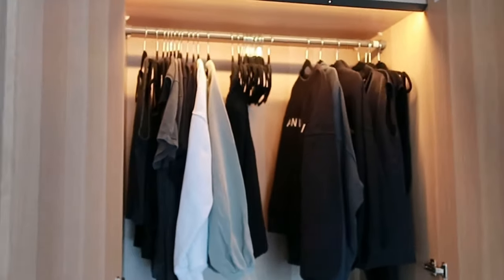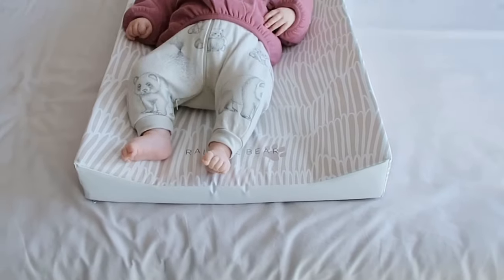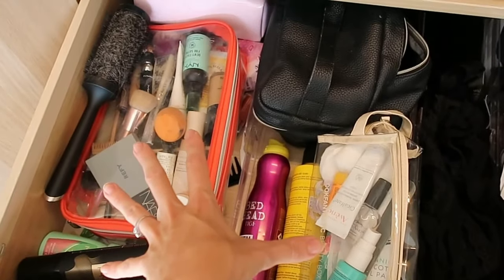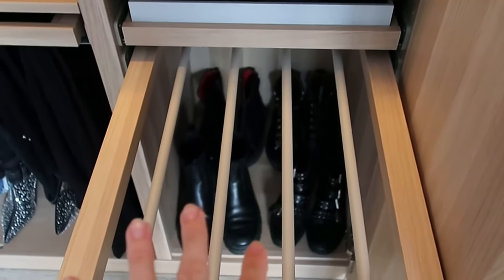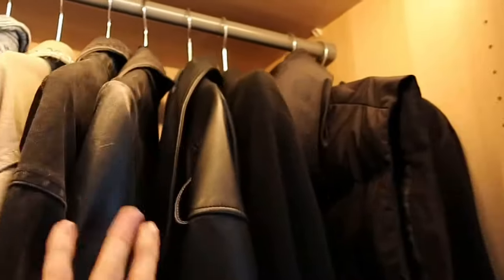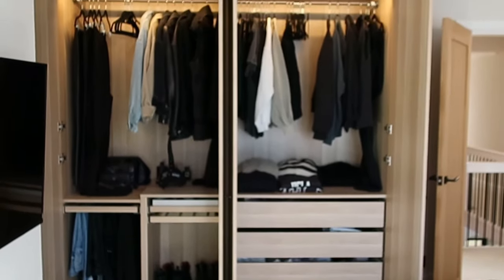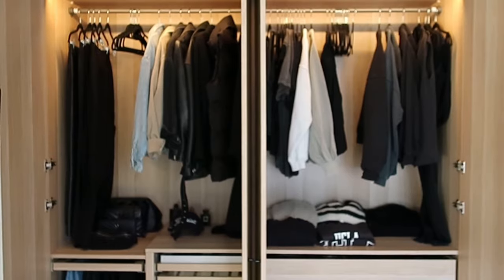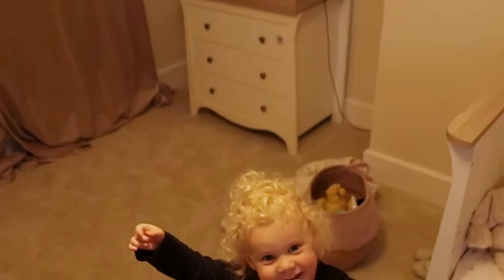IKEA PAX WARDROBE | ORGANISATION | MINIMAL STYLE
A look inside my new IKEA PAX wardrobes, after a big declutter and a summer to autumn switch over.

🖤 SF x

The style we went for are the PAX forsand wardrobes. We designed them online and had them delivered to our home. Delivery was fantastic, the guys delivered the boxes to the two rooms we have fitted these. Installation went smoothly and we are so pleased with the finished look and feel.

Expandable Drawer Dividers (*aff link)